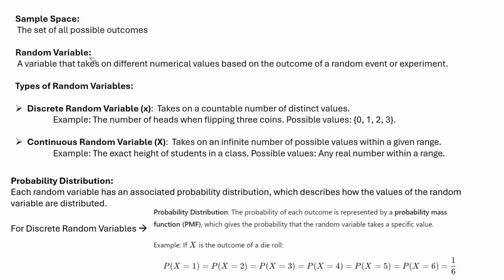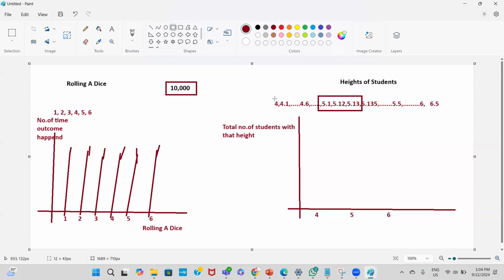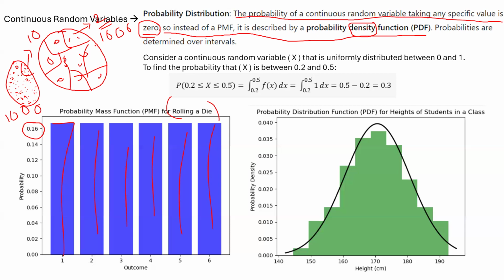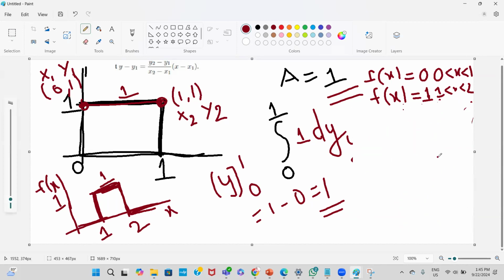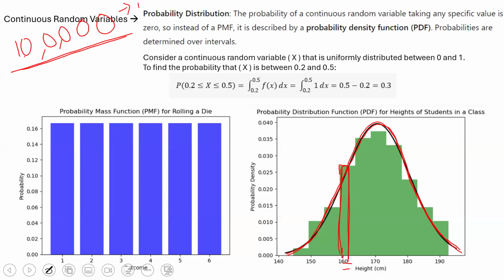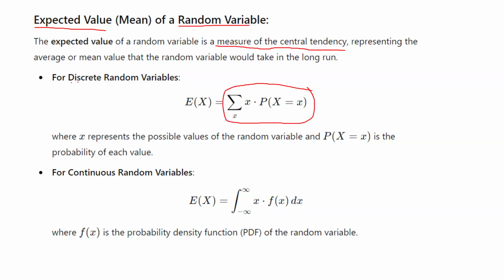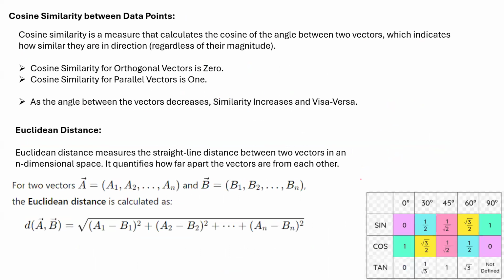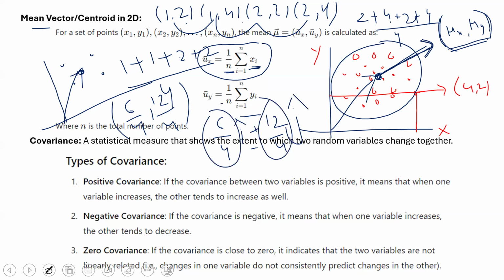Machine Learning Lecture 2